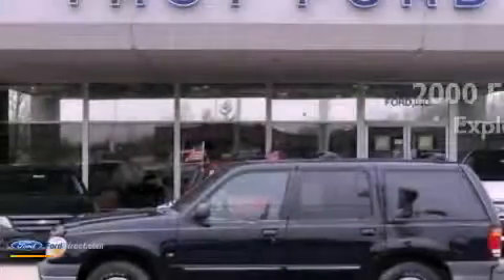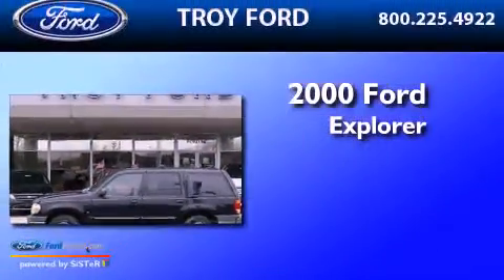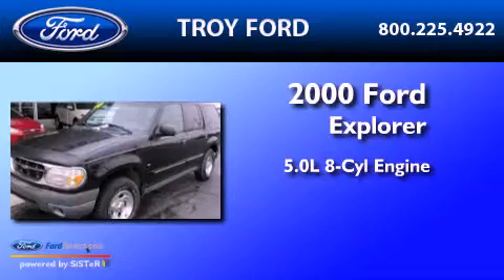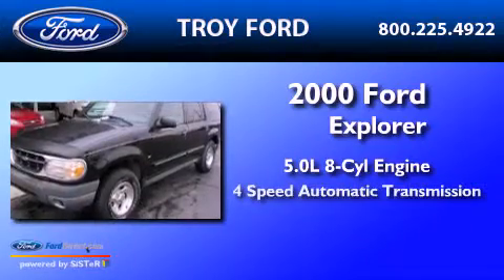2000 FORD EXPLORER Piqua OH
Year : 2000

 Make : FORD

 Model : EXPLORER

 Engine : 5.0L V8 16V MPFI OHV

 Trans . : 4-SPEED AUTOMATIC

 Exterior : BLACK

 Miles : 87,245

 Troy Ford

 3230 South County Road 25-A

  , OH 45373

 Pre-Owned 2000 FORD EXPLORER  OH